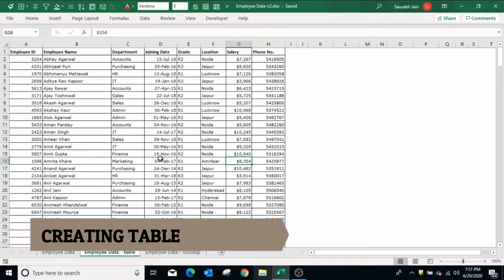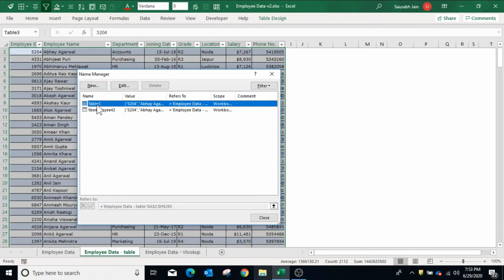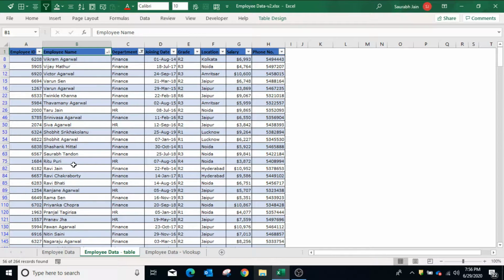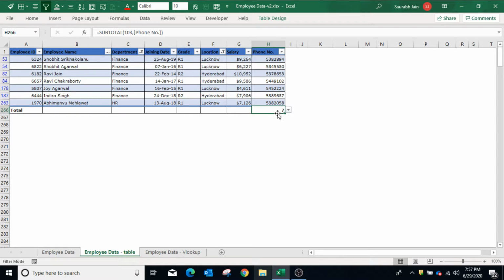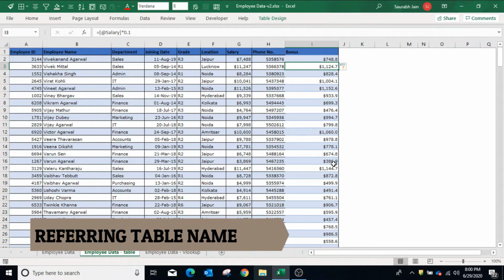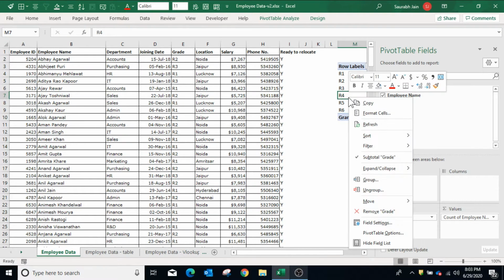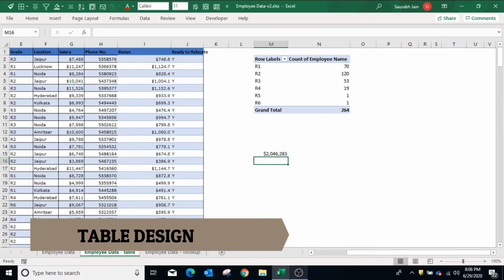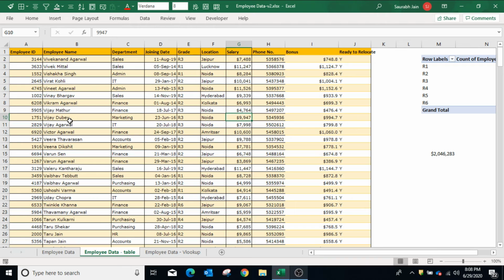Everything about Tables in Excel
How to create table in excel.
How to use table name as reference in Excel formula and features
Table designs